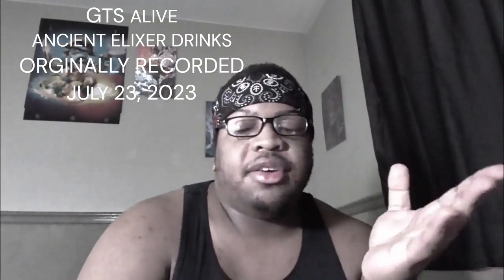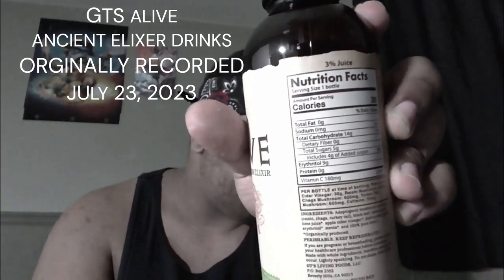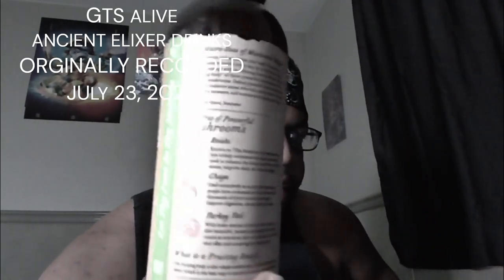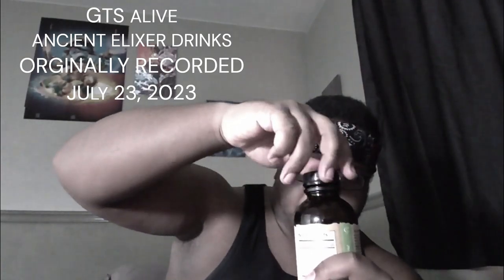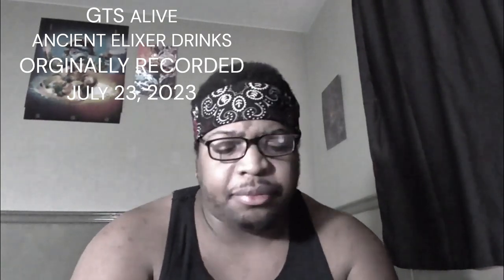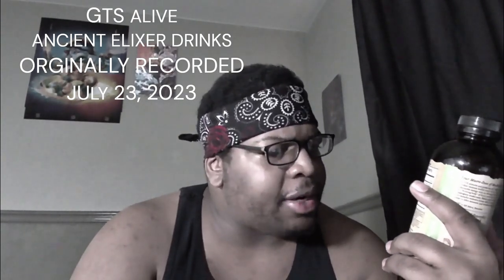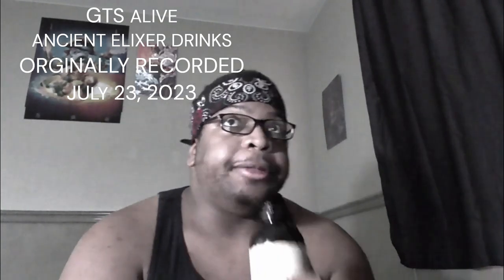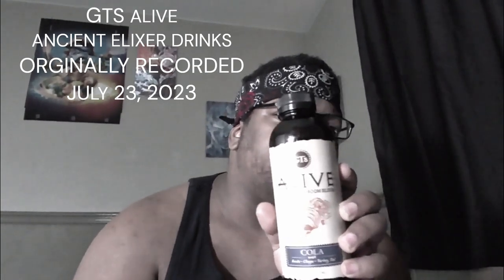GTS ALIVE ANCIENT ELIXER (7/23/23)- AZAREAL'S TASTE TEST